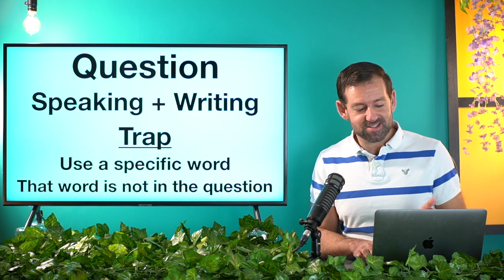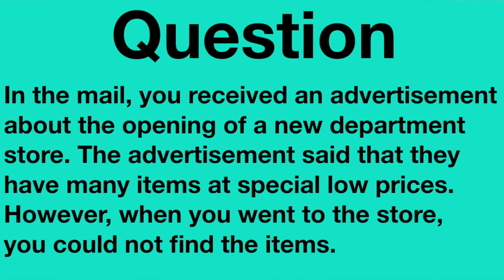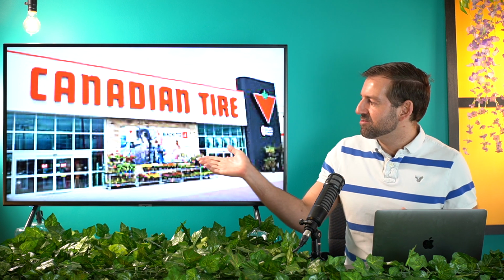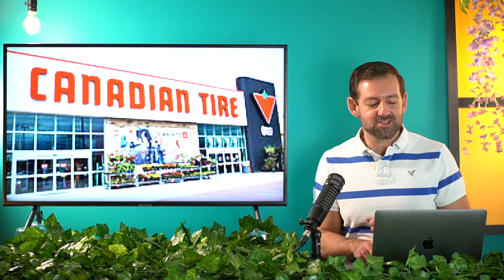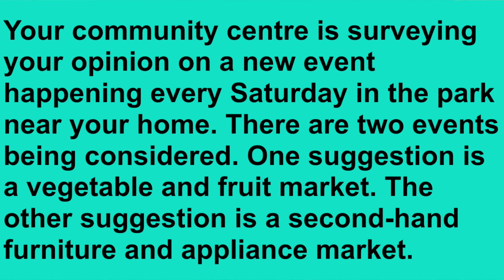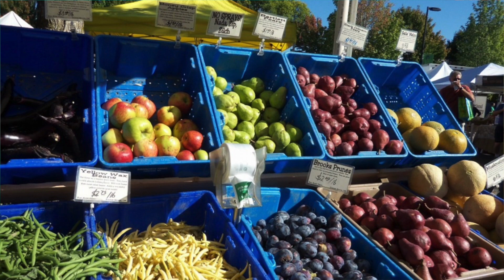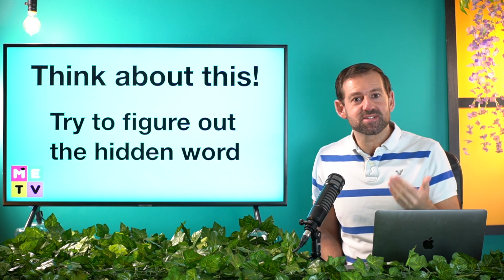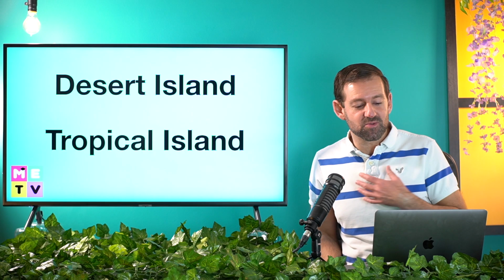CELPIP Trap Questions - VERY IMPORTANT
Youtube.com/madenglishtv